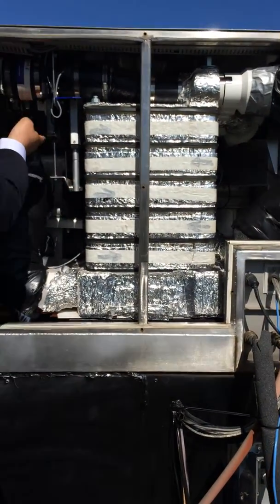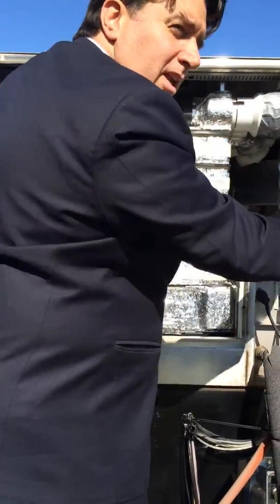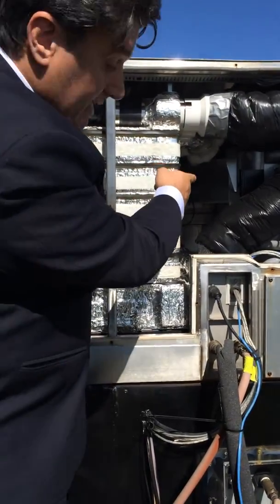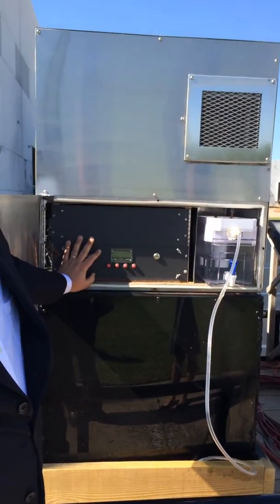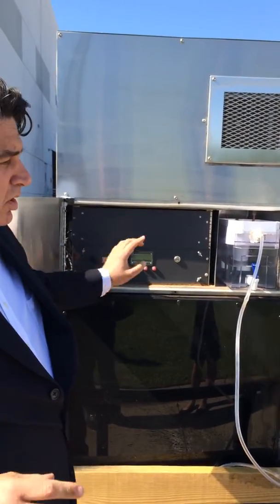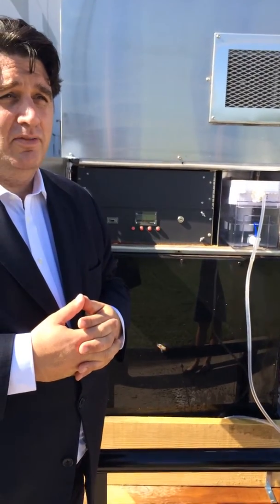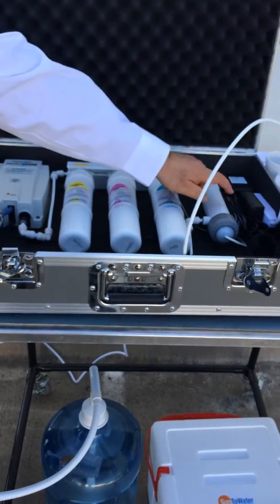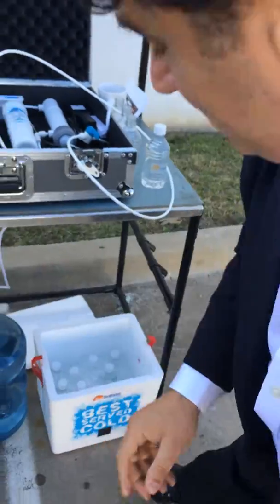Sun-to-Water Demo 003